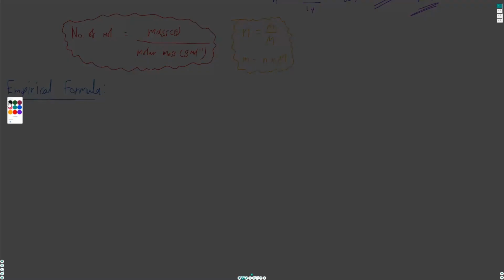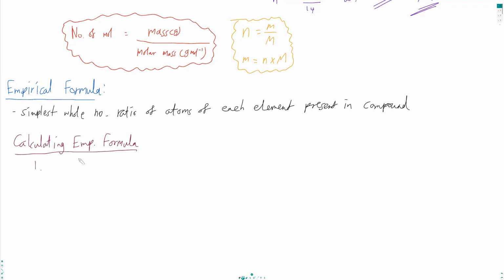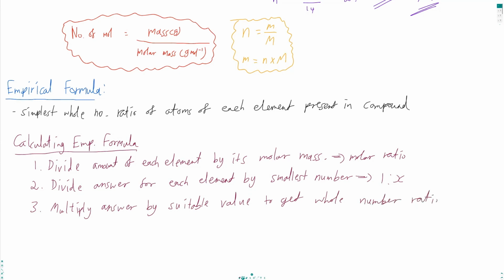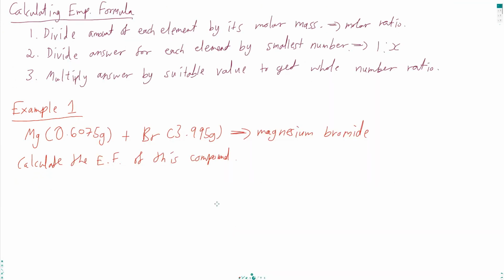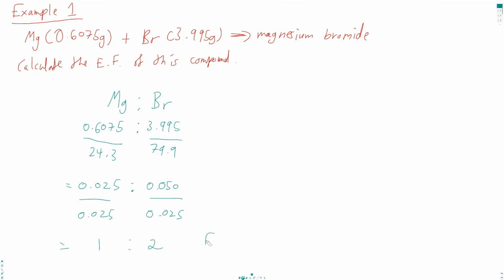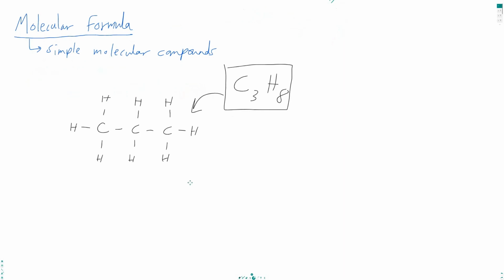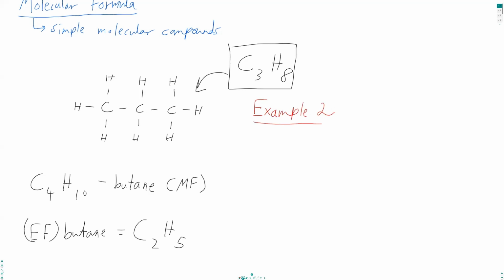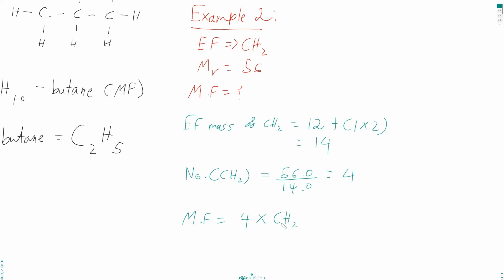OCR A Level Chemistry Module 2 1 Atoms And Reactions Part 4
In this video we discuss types of formulae.

There is a practical associated with this which Ill cover in a separate playlist!